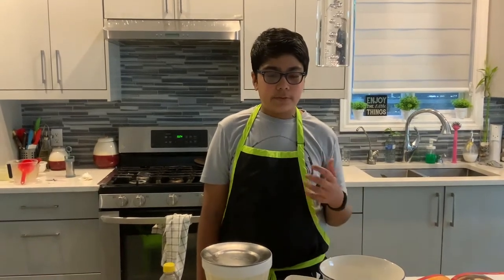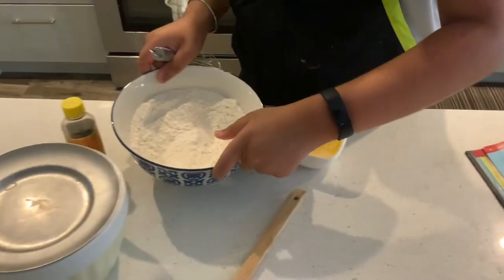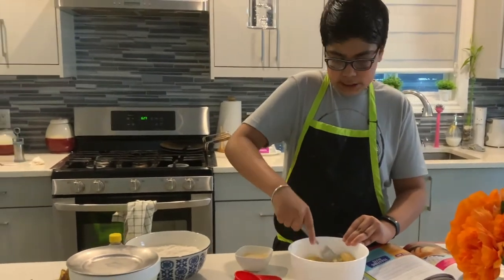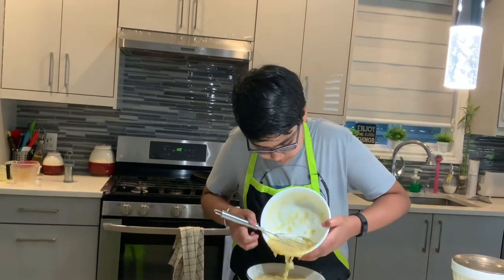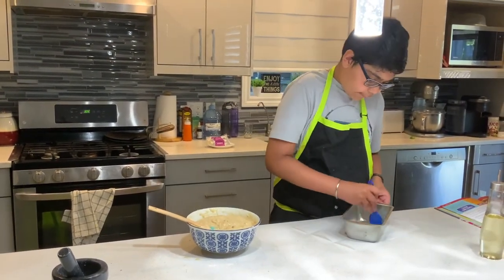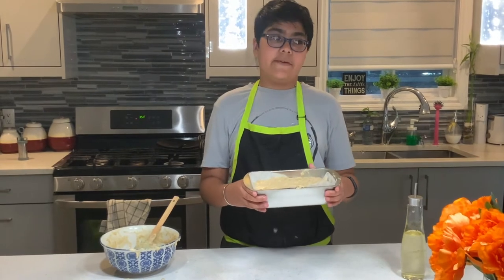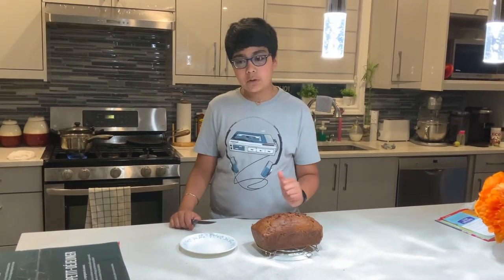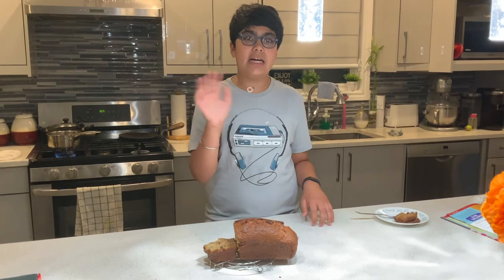Banana Bread Baking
This is my first video of Baking. I have tried this recipe few times and it came out really good. You may wanna try it. Here's the Recipe "
Banana Bread
Ingredients:
vegetable oil spray
2 cups all-purpose flour
3/4 teaspoon baking soda
1/2 teaspoon salt
3 very ripe bananas
3/4 cup sugar
2 large eggs
6 tablespoons butter
1/4 cup plain yogurt
1 teaspoon vanilla
1/2 cup walnuts, chopped

Steps:
1.Adjust oven rack to middle position and heat oven to 350 degrees. Spray bottom and sides of 81/2-by-41/2-inch metal loaf pan with vegetable oil spray.

2.In medium bowl, whisk together flour, baking soda, and salt.

3.Peel bananas and place in large bowl. Use large fork or potato masher to mash bananas until broken down but still chunky.

4.Add sugar, eggs, melted butter, yogurt, and vanilla to bowl with the mashed bananas and whisk until combined.

5.Add flour mixture and walnuts and use rubber spatula to gently stir until just combined and no dry flour is visible. Do not overmix— batter should look thick and chunky. Use rubber spatula to scrape batter into greased loaf pan and smooth top.

6.Place loaf pan in oven. Bake until banana bread is golden brown and toothpick inserted in centre comes out clean, about 55 minutes.

7.Use oven mitts to remove banana bread from oven (ask an adult for help). Place loaf pan on cooling rack and let banana bread cool for 15 minutes.

8.Use oven mitts to carefully turn loaf pan on its side and remove banana bread from pan. Let banana bread cool for at least 1 hour. Transfer to cutting board, slice, and serve.